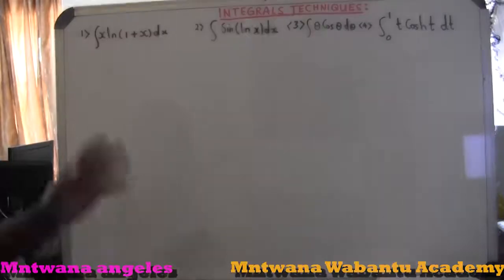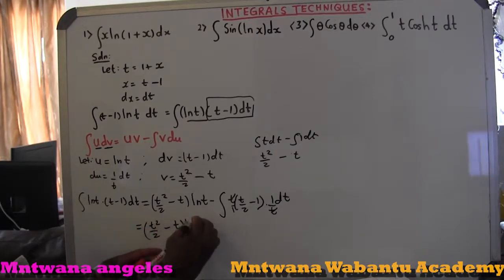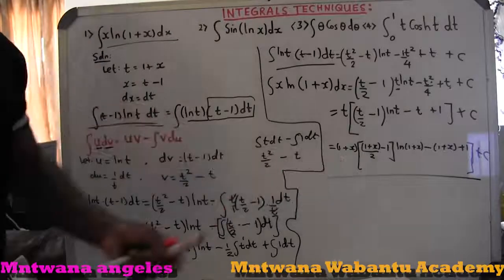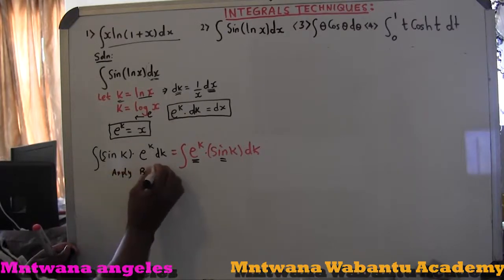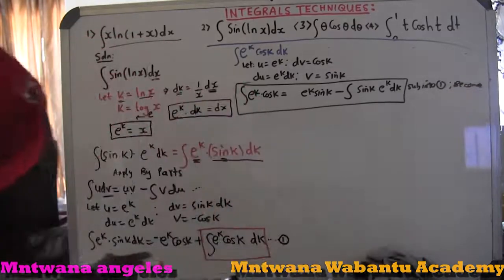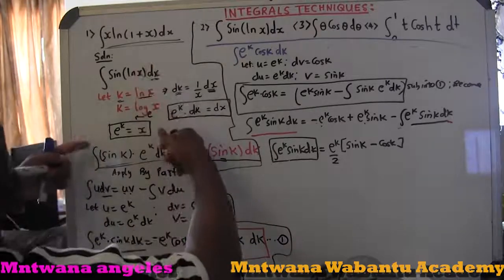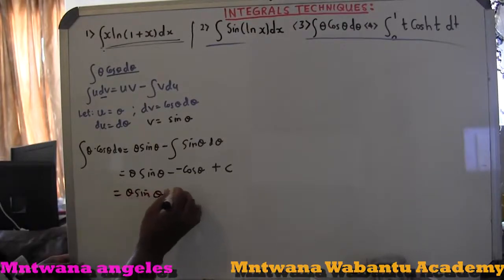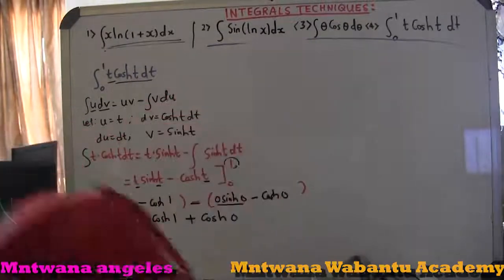GET STAIGHT A -Challenging integral By parts xln1+x ,sinlnx , mCosm, tcost